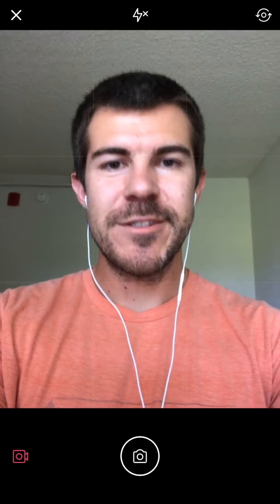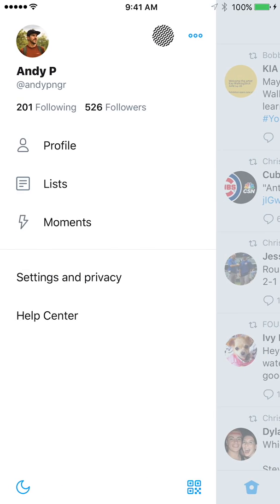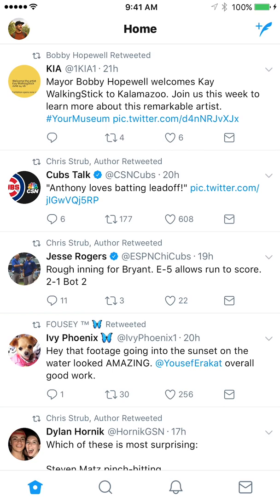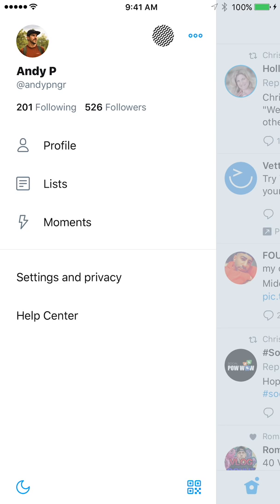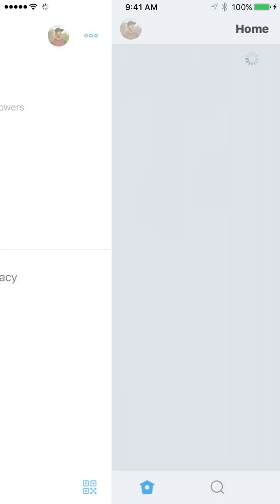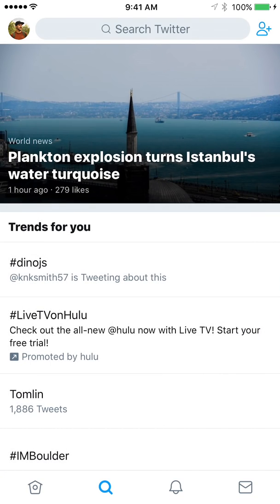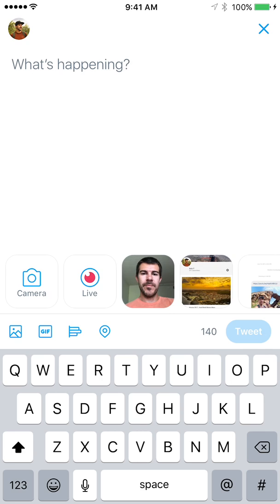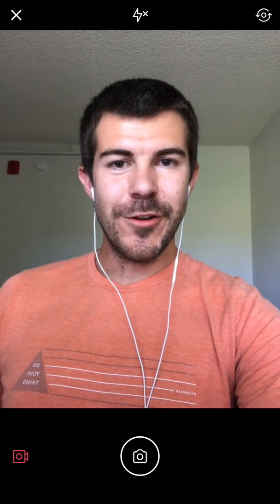Twitter Update 2017 - Walkthrough and Review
Twitter Update 2017 - Walkthrough and Review. I show you the new twitter update and the changes they have made. There has been a User Interface (UI) refresh and some bigger changes with the profile screen and a sidebar.